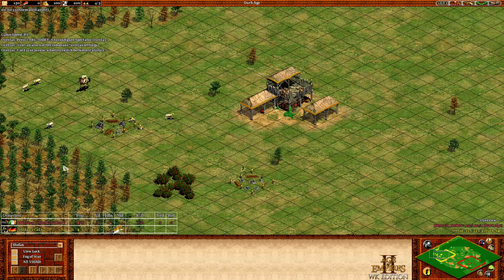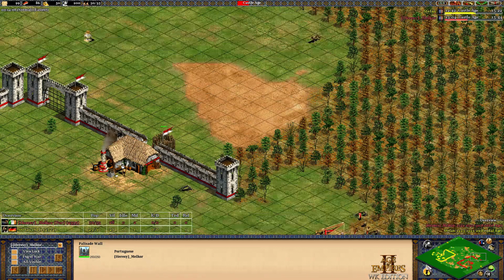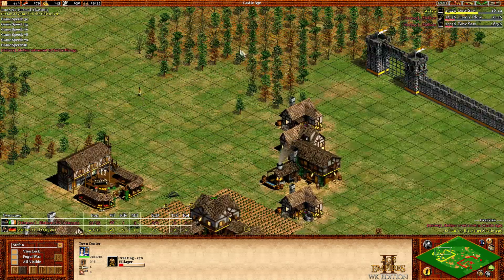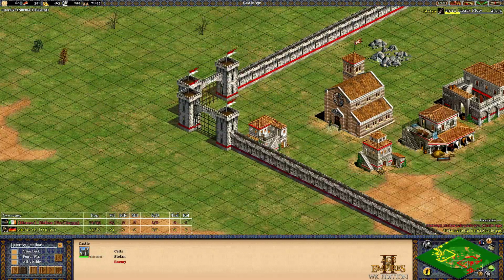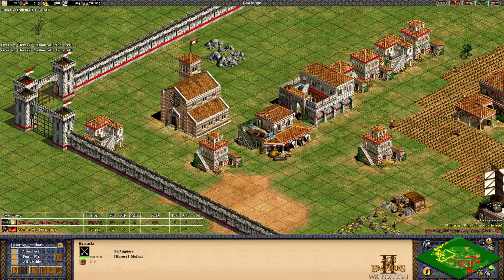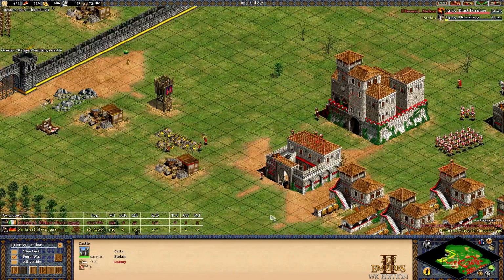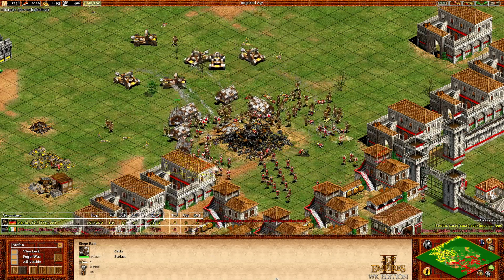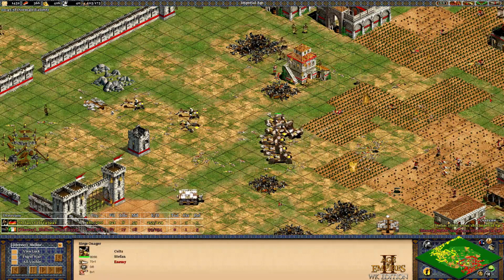Arena April 2019 Stefan vs Melkor Celts vs Portuguese